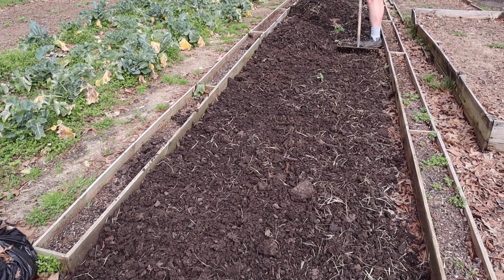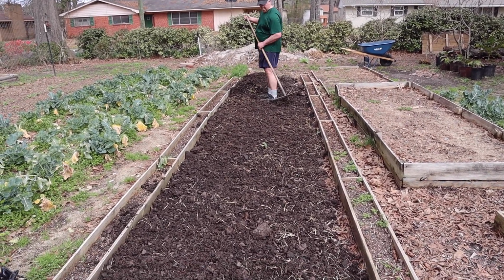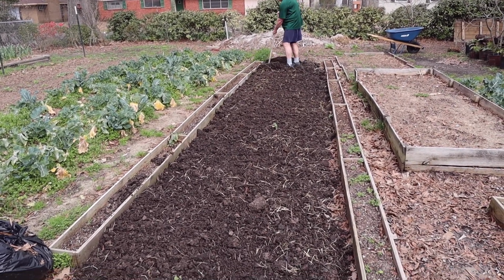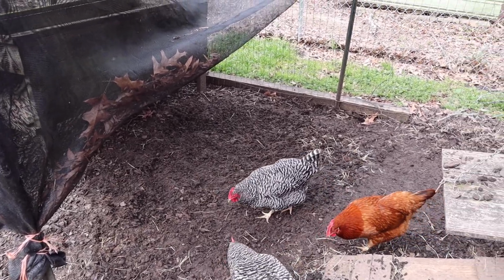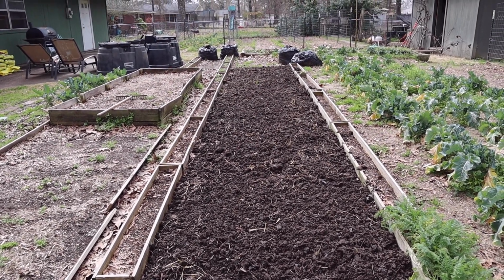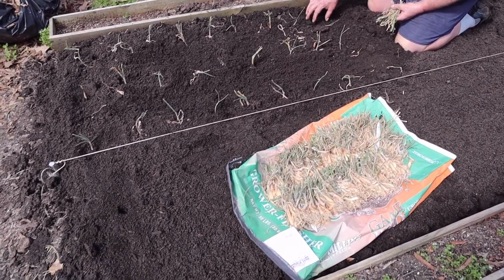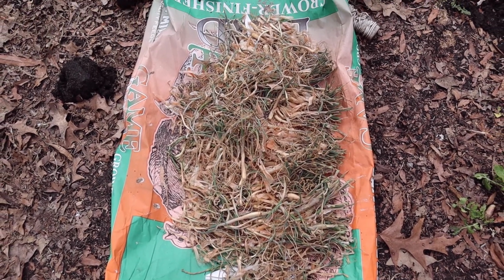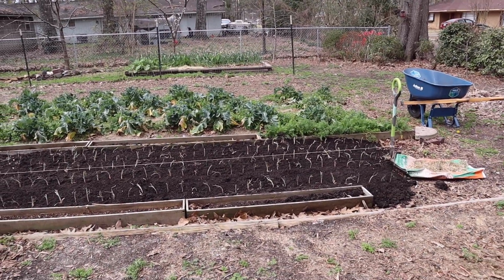Planting Candy Onions March 6, 2022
In this video are planting our Candy Onions we ordered from Dixondale Farms. We are preparing our onion bed by using soil we harvested from our chicken run and some Black Kow composted cow manure. Hopefully we will get another nice harvest this year!!